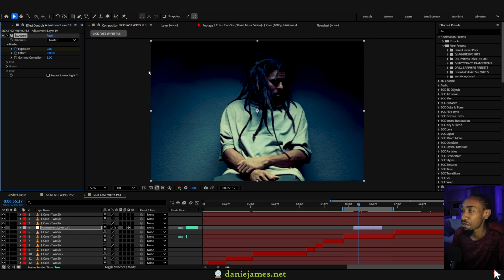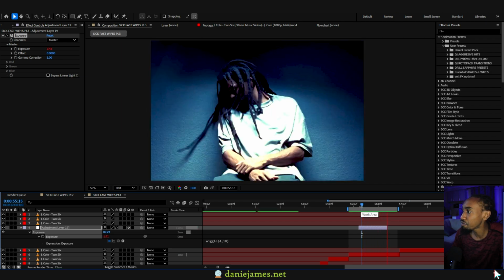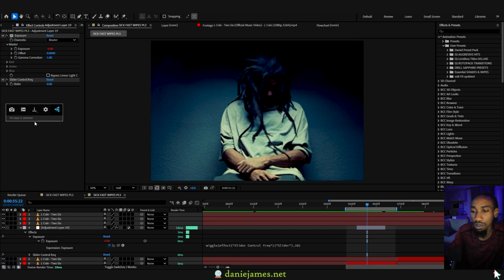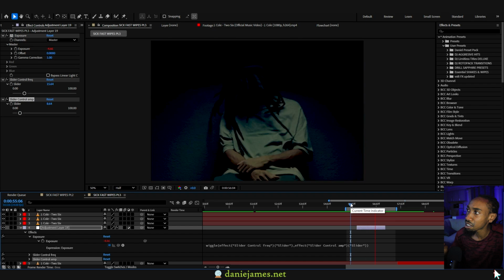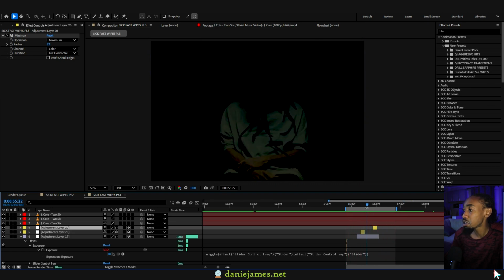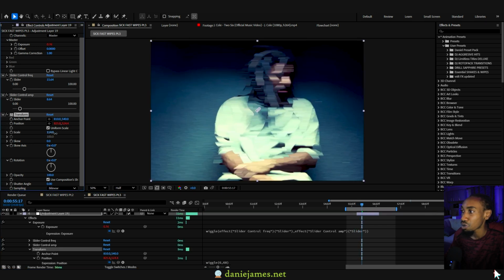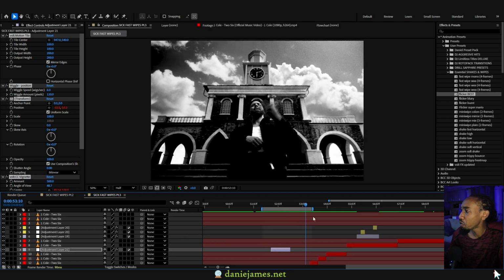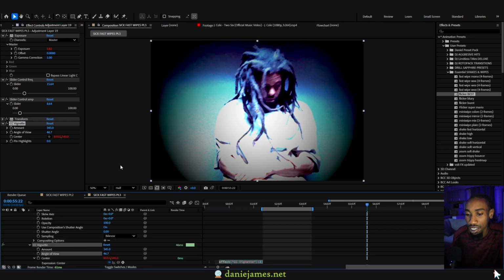How To Make CUSTOM Flickers in After Effects (No Plugins)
➽ ALL MY EDITING TOOLS